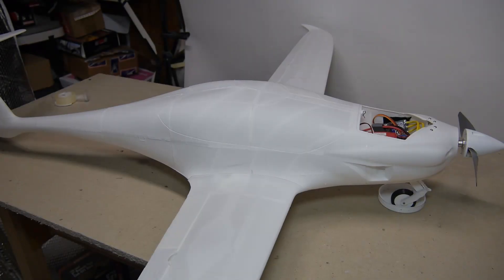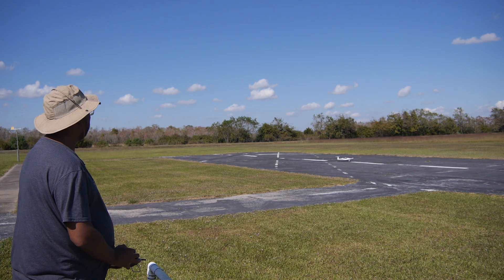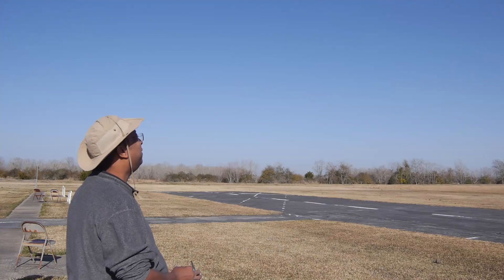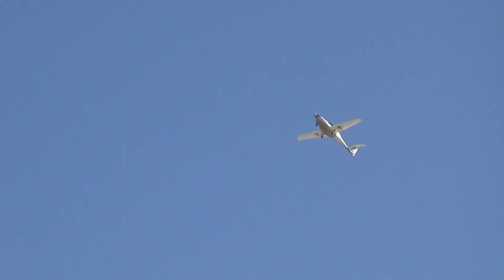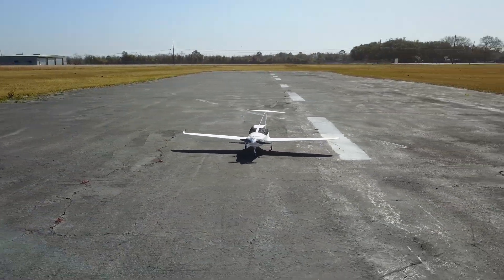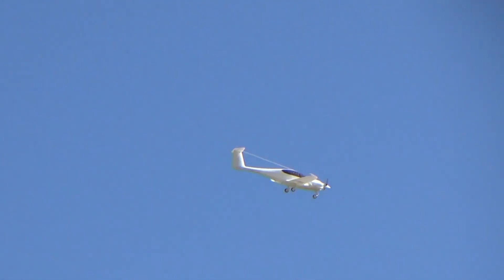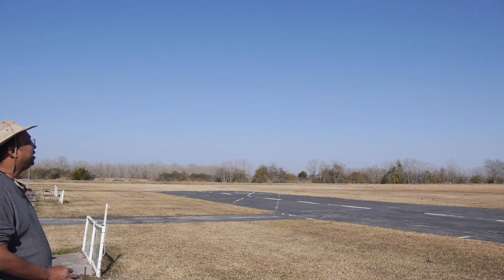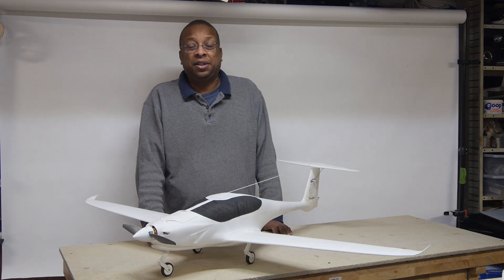Eclipson-Airplanes 3D Printed Panthera Flight Review - LW-PLA Filament Test | HobbyView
This sleek new 3D printed model uses new, super light-weight, LW-PLA 3D filament from colorFabb. Lets see how it does in the air.
Motor: Scorpion 2215-22
Battery: 3s 1000mAh
Prop: APC 9x6